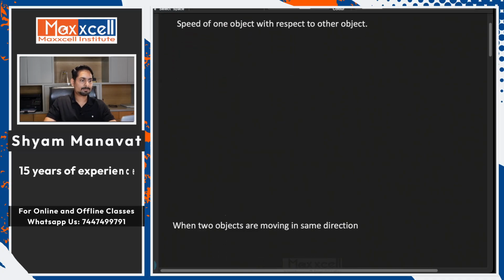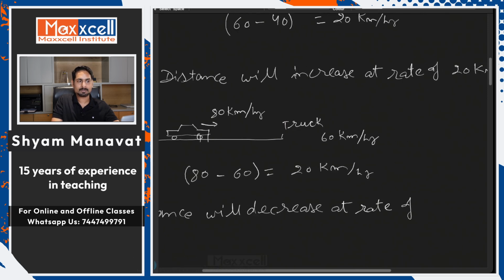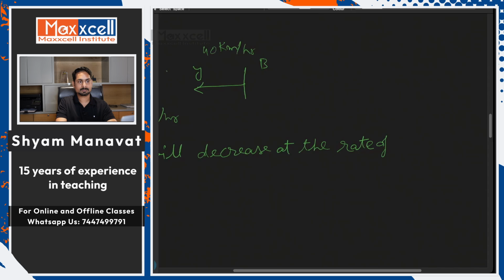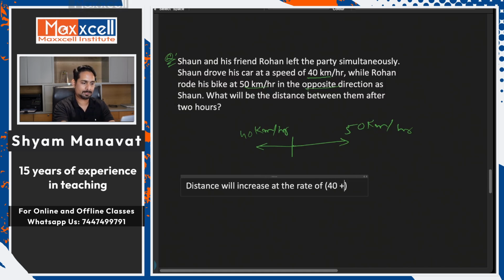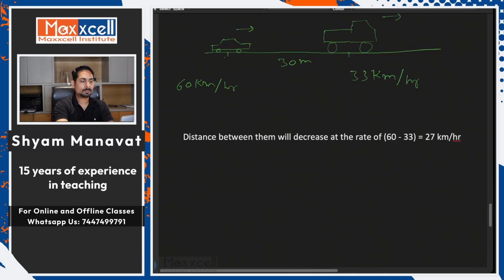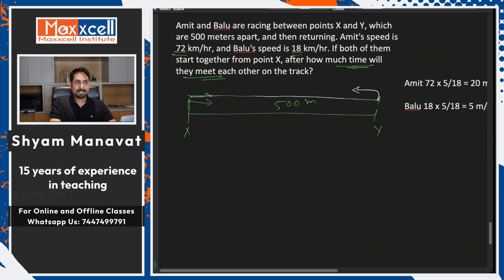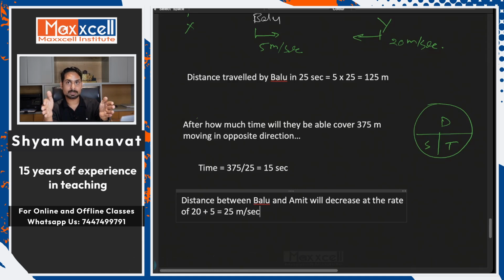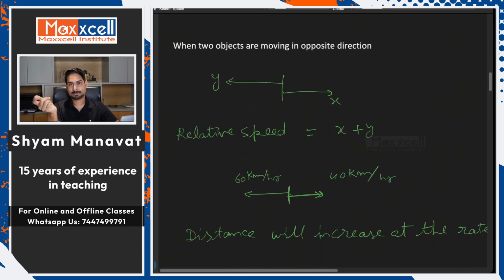Speed Time and Distance-03 | Relative Speed |CAT 2026 self preparation with Maxxcell#cat2026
For MBA entrance exam preparation, We have created a Speed Time and Distance chapter playlist. This playlist would cover all important concepts right from the beginner to an advanced level. This is the third lecture in the Speed Time and Distance chapter playlist for CAT/XAT/SNAP/NMAT and other MBA entrance exam preparation.  is an important chapter from the Quantitative Aptitude or the QA section of the CAT exam. If you are preparing for XAT/SNAP/NMAT/OMAT/CAT 2026 MBA entrance exams this playlist can help you, you can find the link for other playlists and other key resources for MBA entrance exam preparation which are available free of cost on our YouTube channel. Prepare for MBA entrance exams with Maxxcell Institute's self paced self-learning CAT course. We welcome you to learn with us.

Speed Time and Distance-03 | Relative Speed | CAT 2026 | CAT/SNAP/XAT/NMAT
Timestamps
00:00:00 Introduction to Relative Speed
00:01:36 Relative Speed in Same direction
00:07:19 Relative Speed in Opposite Direction
00:12:33 Practice Example 1
00:15:53 Practice Example 2
00:17:58 Practice Example 3
00:23:02 Practice Example 4
00:34:57 Practice Example 4 Continuation
00:36:43 Summary of the video

Speed Time and Distance for CAT | Relative Speed for CAT 2024 | CAT/SNAP/XAT/NMAT